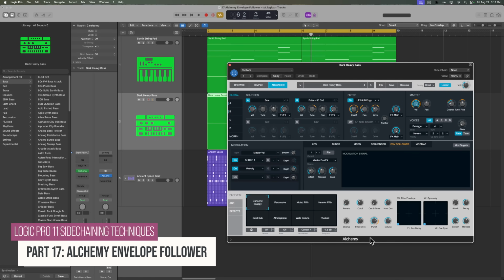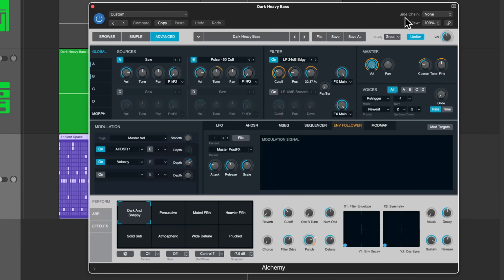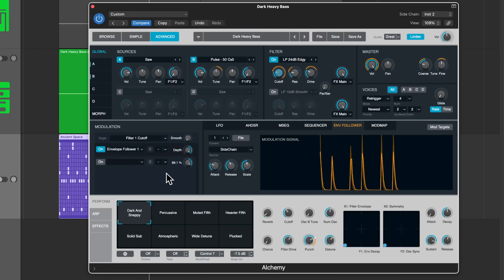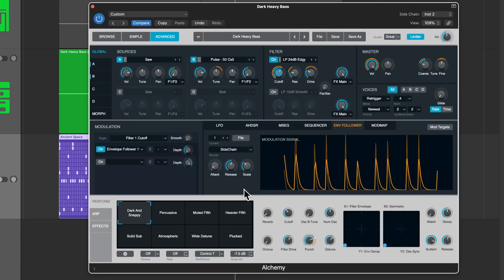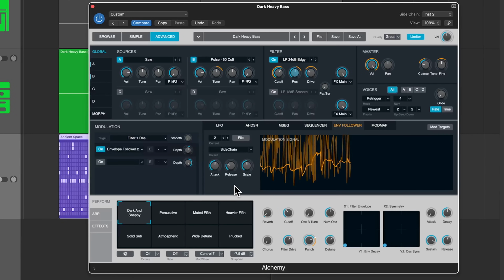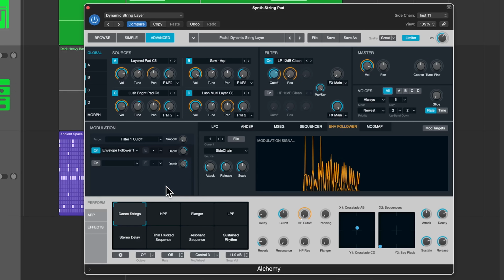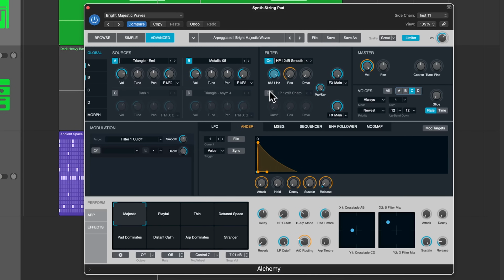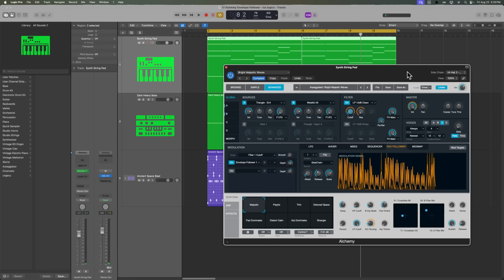Logic Pro 11 Sidechaining | #17 Alchemy Envelope Follower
In addition to the deep, complex modulation routing available in Alchemy, it also has a sidechain input and envelope follower! Use this to trigger modulation effects via the sidechain input and pair them with any parameter in Alchemy.